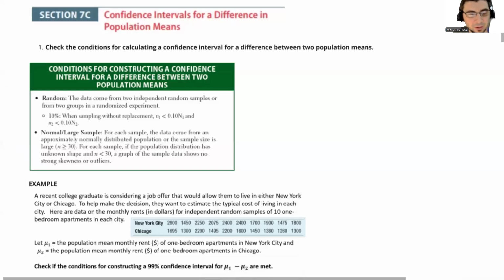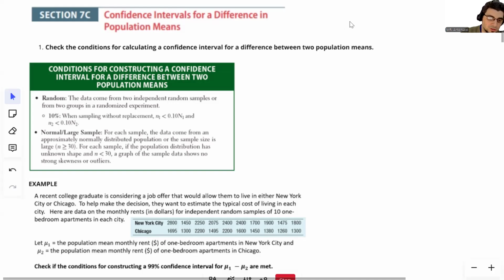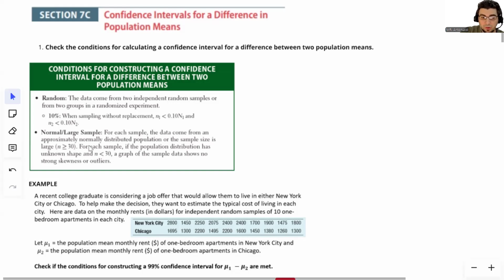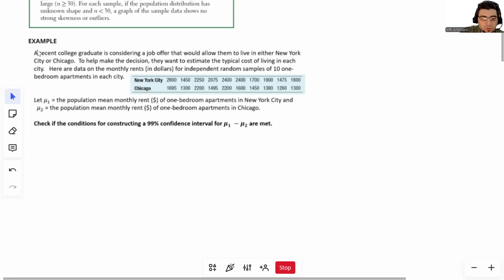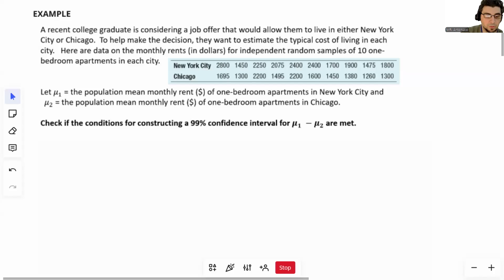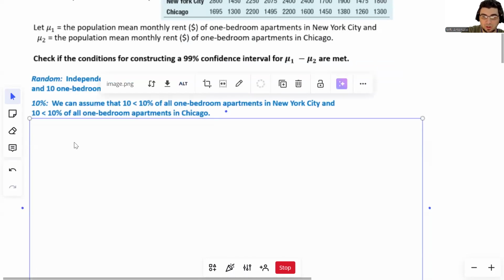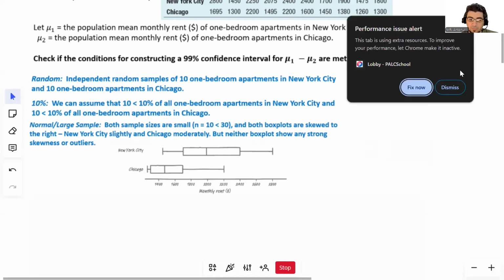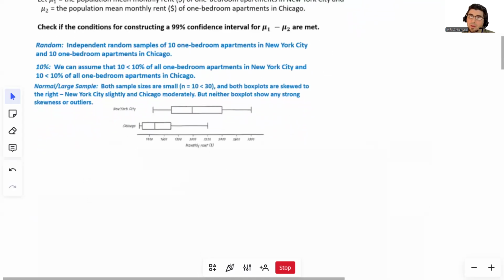How to Check Conditions for a Confidence Interval for a Difference Between Two Means | AP Stats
Before calculating a confidence interval for the difference between two population means, we must check the conditions! In this AP Statistics tutorial, you’ll learn how to:

✅ Check the three key conditions: Random, Normal, and Independent
✅ Determine if the Normal condition is met using CLT or given info
✅ Understand why checking conditions is crucial for inference

These concepts are essential for AP Statistics, and mastering them will help you avoid common mistakes on the AP Exam!